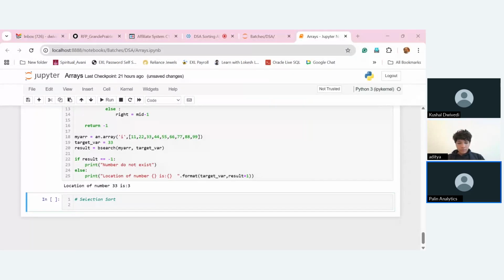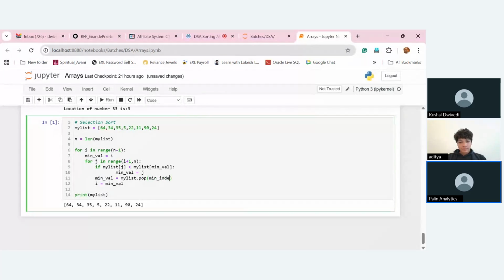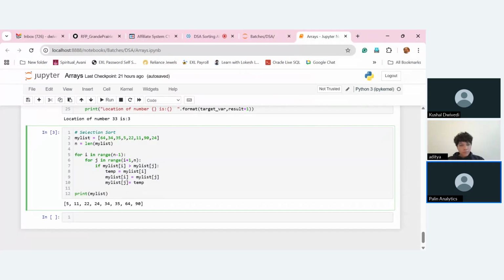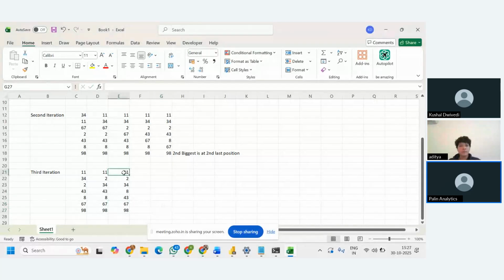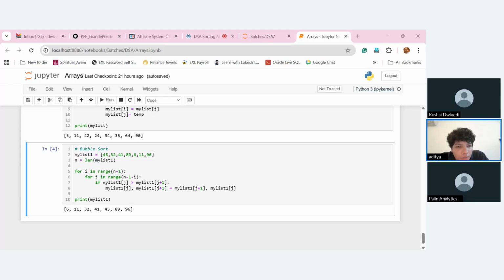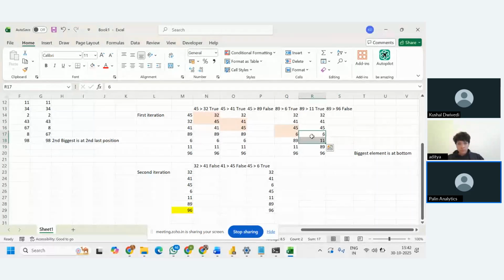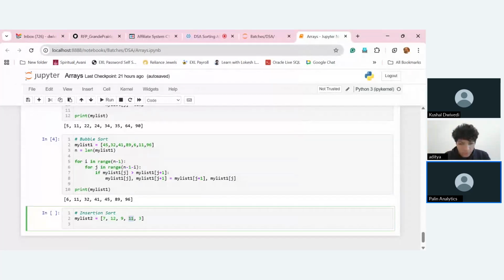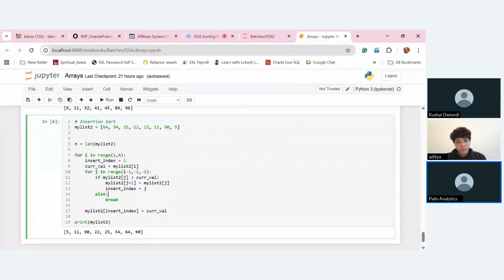Data Structure Algorithm Batch Python Training : Session 7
🔹 Sorting Algorithms in Python | Data Structure & Algorithm Course | Palin Analytics

In this video, we’ll explore Sorting Algorithms in Python, one of the most important topics in Data Structures and Algorithms (DSA). You’ll learn how sorting works, why it’s essential, and how to implement popular sorting techniques step by step in Python.

📚 Topics Covered:

What is Sorting in Data Structures?

Bubble Sort

Selection Sort

Insertion Sort

Merge Sort

Quick Sort

Real-world applications of Sorting

💻 This video is part of our Data Structure and Algorithm Course – designed to build a strong programming foundation using Python.

🎓 Learn from Experts | Practical Learning | Job-Oriented Skills

📍 Palin Analytics
Data Science | Data Analytics | Digital Marketing Institute

📞 Gurugram: 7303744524 | Delhi: 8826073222 | Patiala: 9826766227